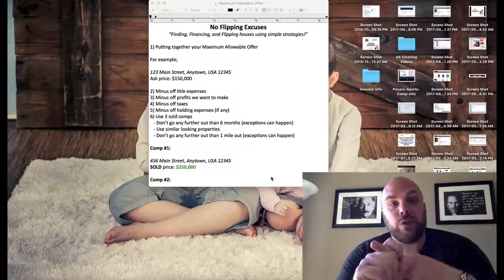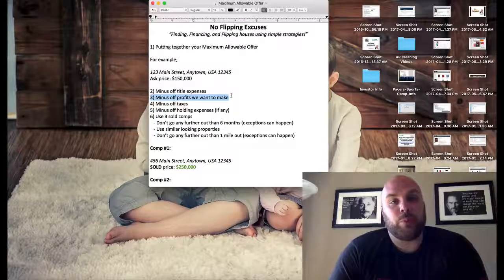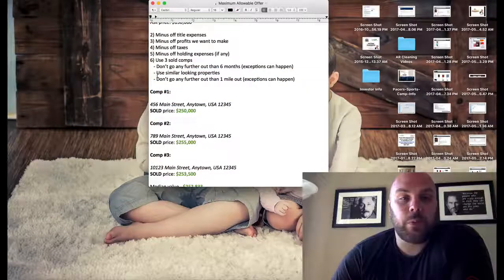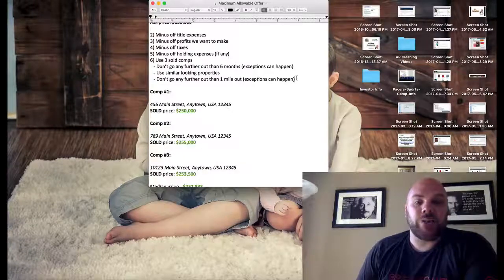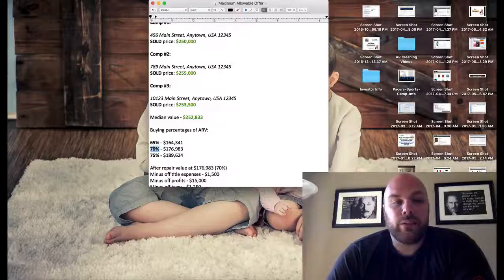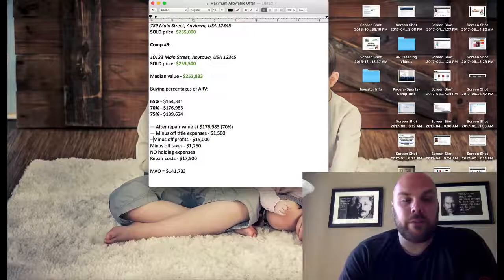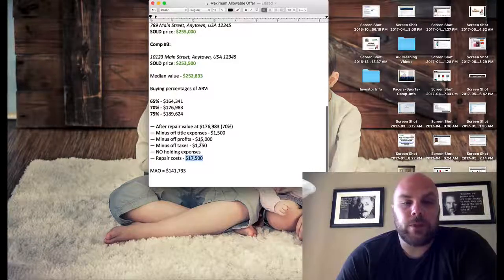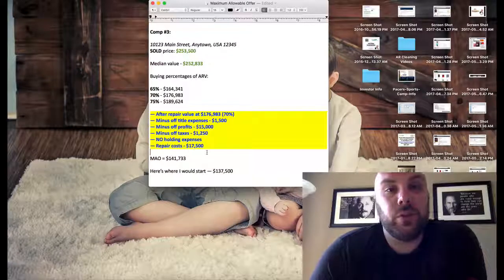Putting Together Your Maximum Allowable Offer